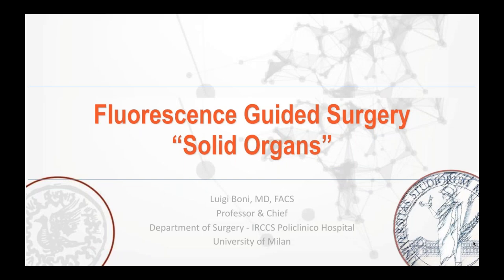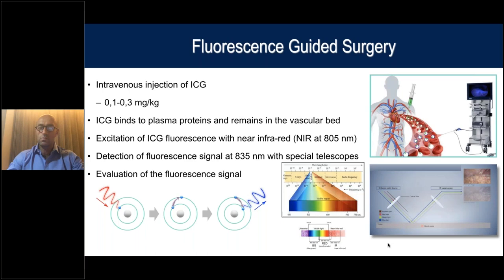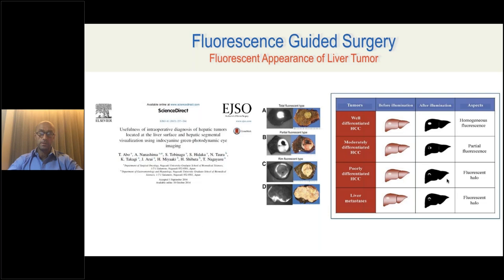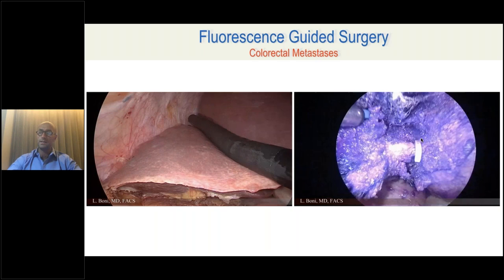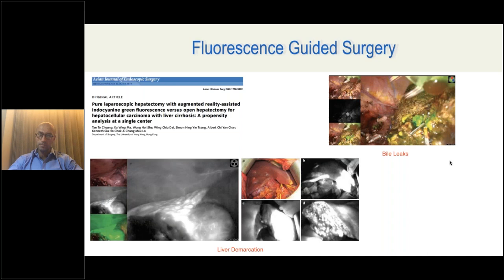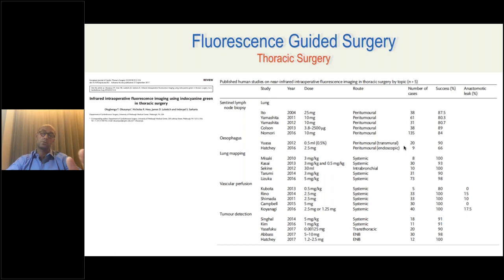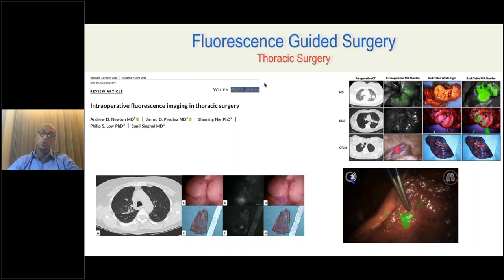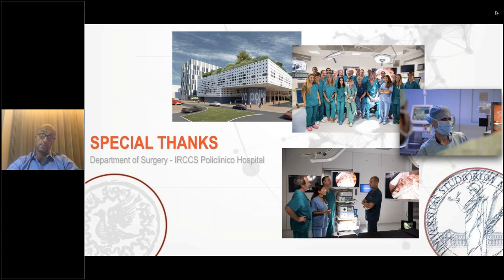Role of Fluorescence in Organ Perfusion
Presented by Luigi Boni, MD Department of Surgery IRCCS Policlinico Hospital, University of Milan